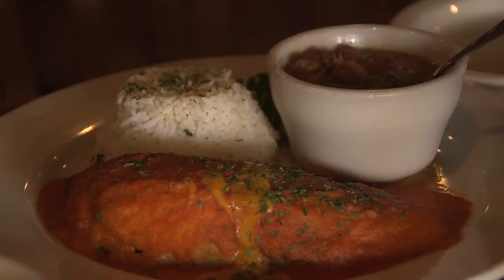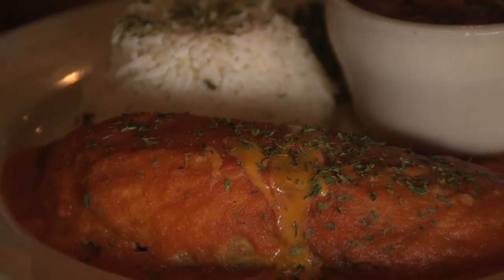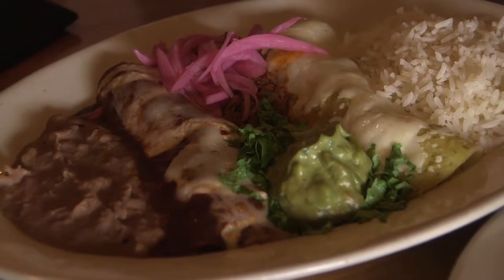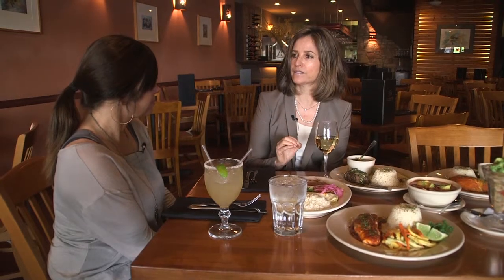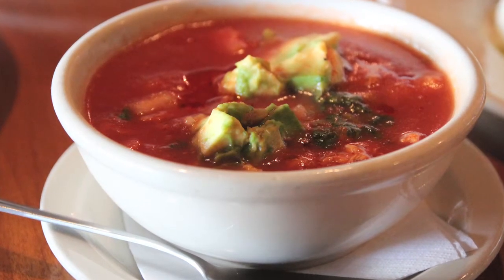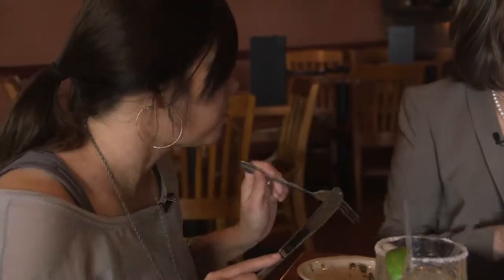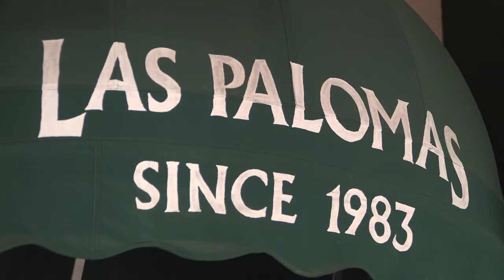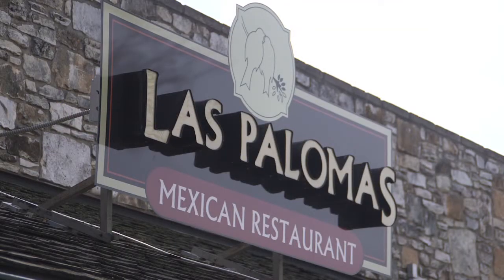eat austin eat las palomas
Come in and taste our time-honored family recipes from throughout interior Mexico. Whether you choose our signature Chile Relleno, Paella, Mole Poblano, Fish Veracruzano, or another item from our extensive menu, we are confident you will find them delicious. Salud!